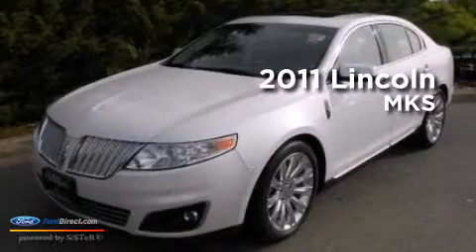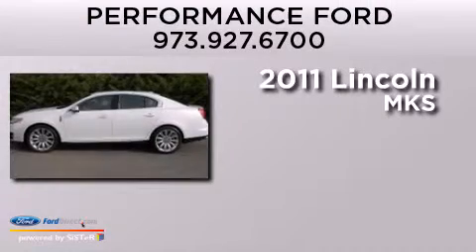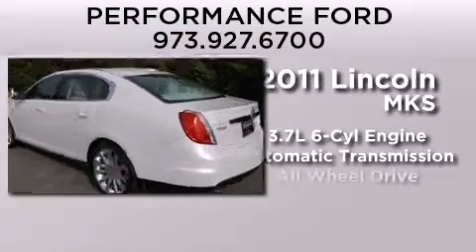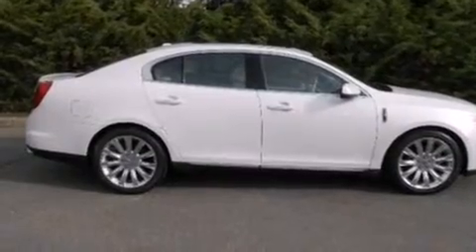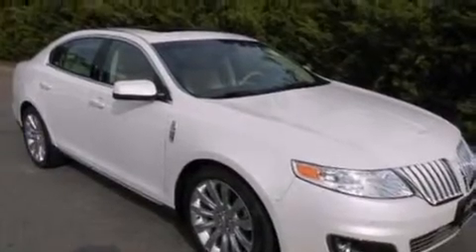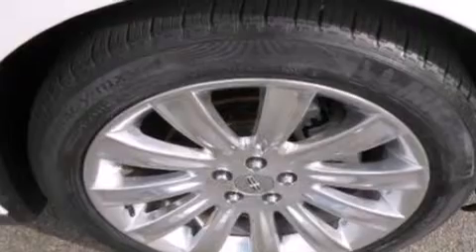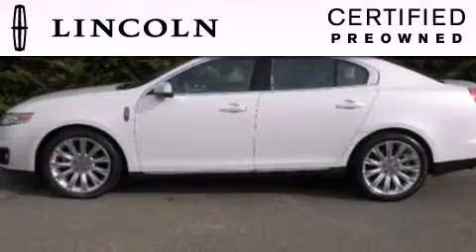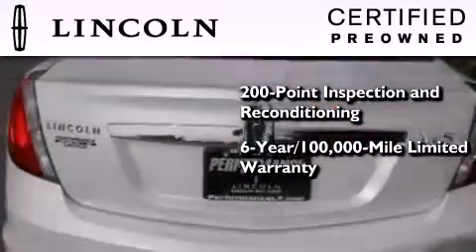Used 2011 LINCOLN MKS Randolph NJ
We have been honored to serve the Randolph NJ area , we promise that your experience at our dealership will exceed your expectations ! Year : 2011 Make : LINCOLN Model : MKS Engine : 3.7L V6 24V MPFI DOHC Trans . : 6-SPEED AUTOMATIC Exterior : WHITE PLATINUM TRI-COAT METALLIC Miles : 13,808 Interior : LIGHT CAMEL Stock : F2393 Performance Ford Route 10 West Randolph , NJ 7869